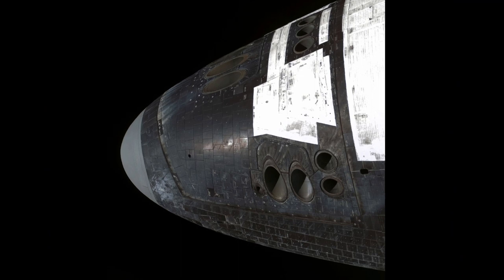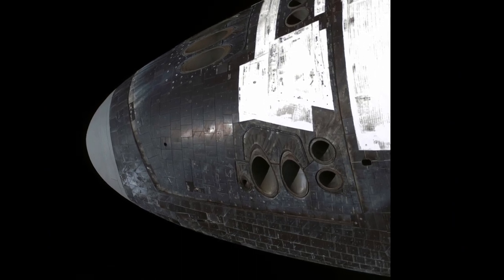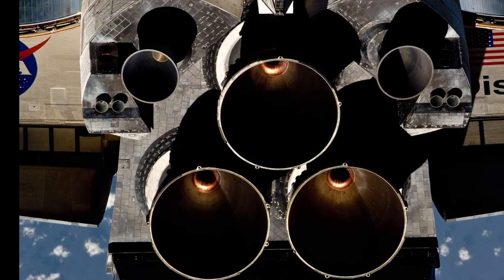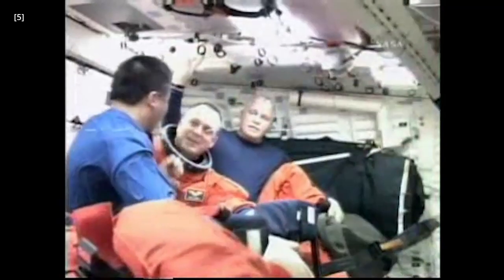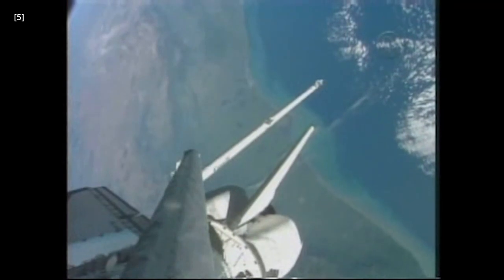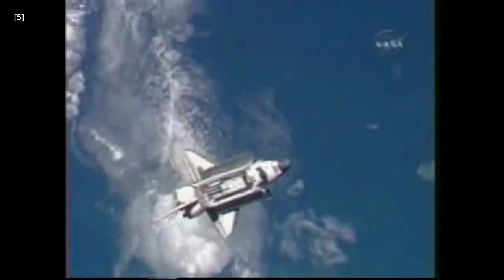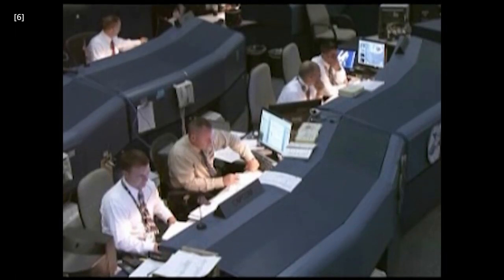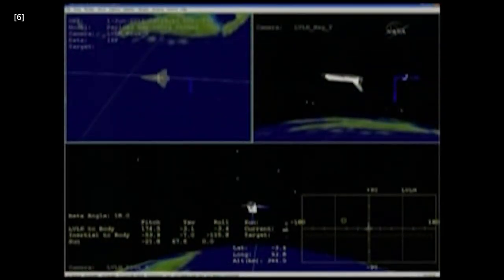Mastering the Controls: How To Steer the Space Shuttle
In this video, we delve into the intricacies of steering the Space Shuttle in space. From the use of the reaction control system (RCS) and the Orbital Maneuvering System (OMS) engines to the collaboration between the astronauts and mission control, we cover the technology and techniques that made it possible to navigate this giant spacecraft in the vast reaches of space. Watch to learn about the challenges and triumphs of steering the Space Shuttle and how this incredible feat of human ingenuity paved the way for future space exploration.